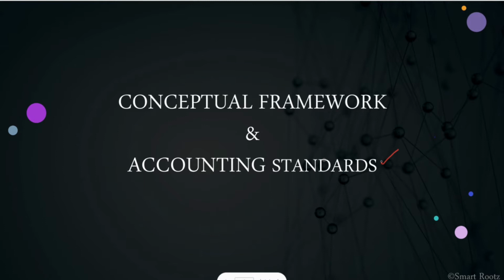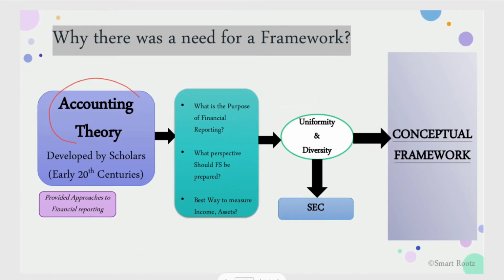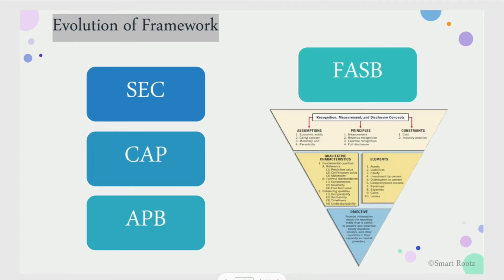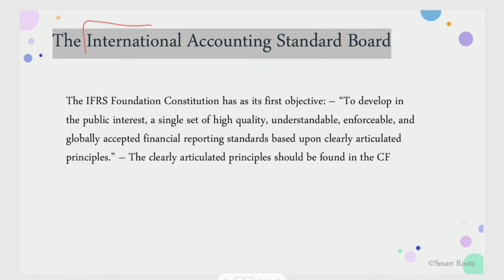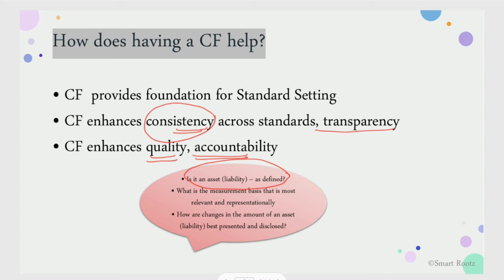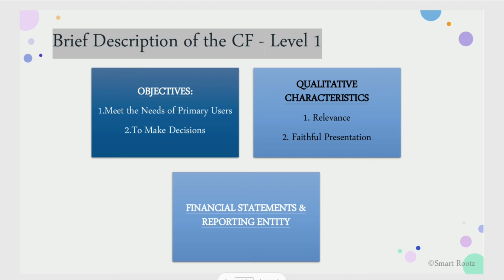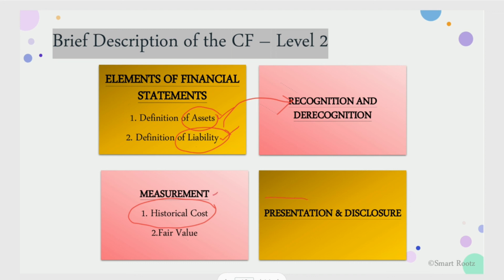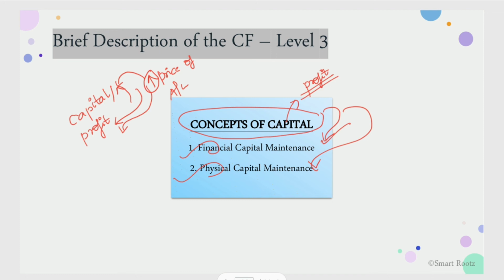What is Conceptual Framework? History, Evolution and Need for a Conceptual Framework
This Video is to explain the Fundamental Framework for Accounting Standards. This covers What a Conceptual Framework, Why the need for a Framework and how it evolved from the 20th Centuries.

The aim is to understand the need and purpose of having a Conceptual Framework.